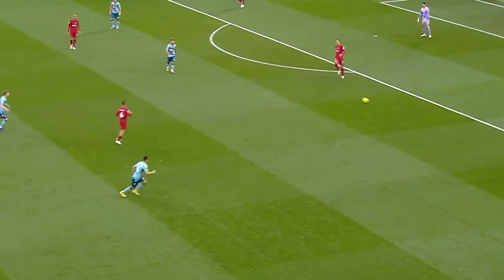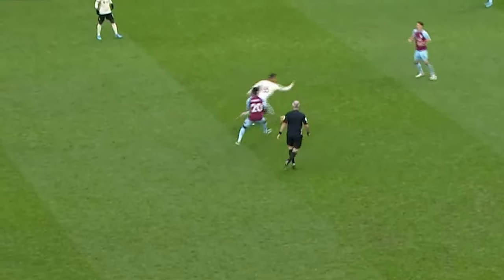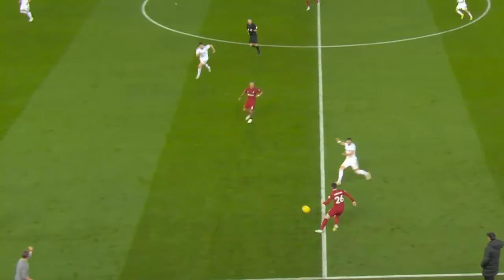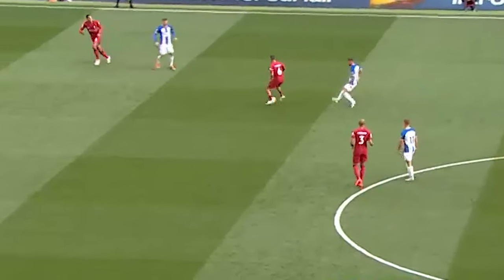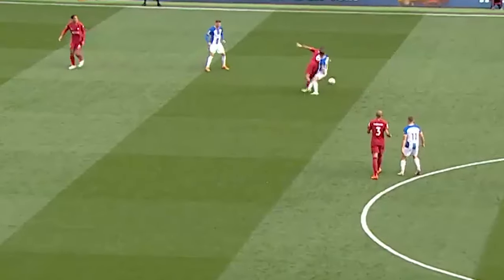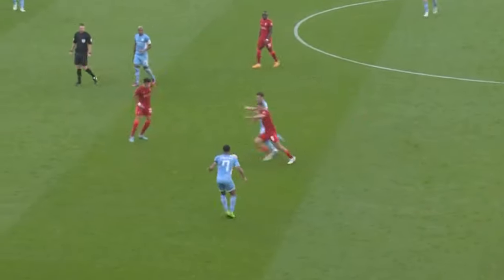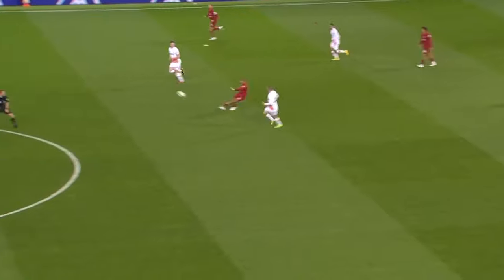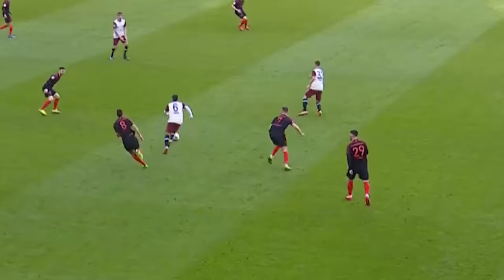How does the Thiago turn work?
If you have ever watched Thiago Alcântara play, you have probably seen his signature move, but how does it work?

0:00 What is the Thiago turn?
0:35 How does the Thiago turn work?
2:32 How can you stop the Thiago turn?